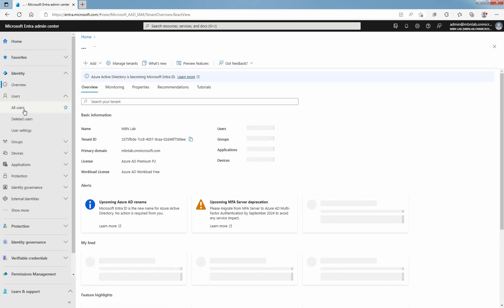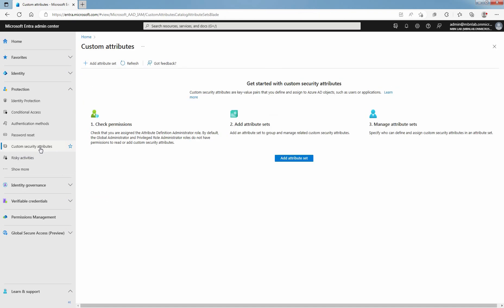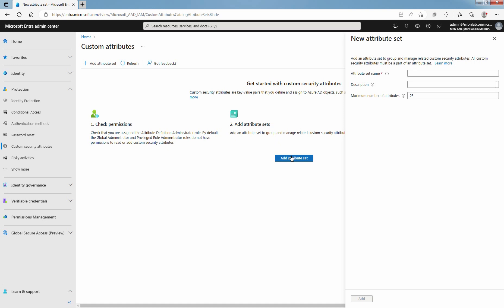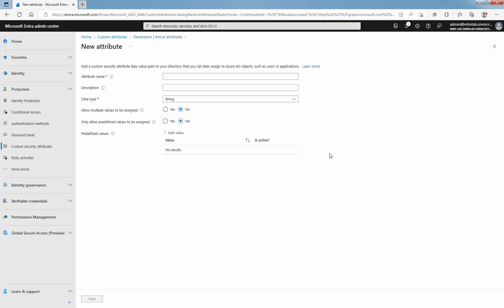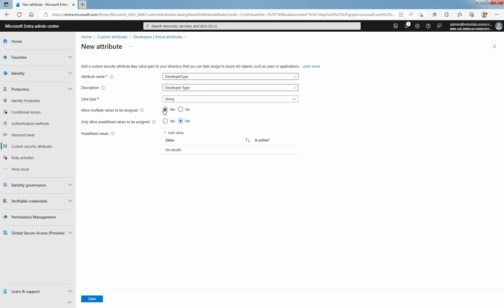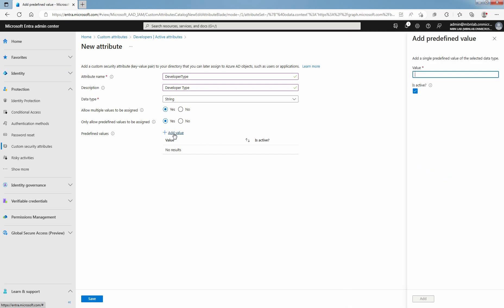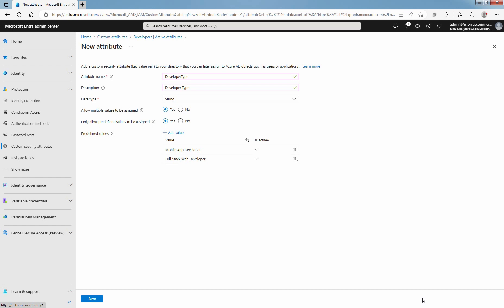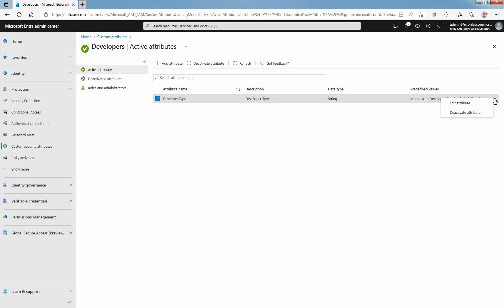SC-300 LAB10. Add Custom Security Attribute Definitions in Microsoft Entra ID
Microsoft Entra ID Video Tutorials:

This is a short video on How to Add Custom Security Attribute Definitions in Microsoft Entra ID.